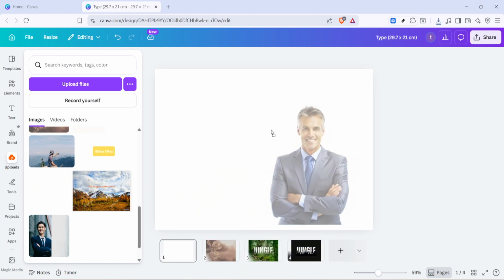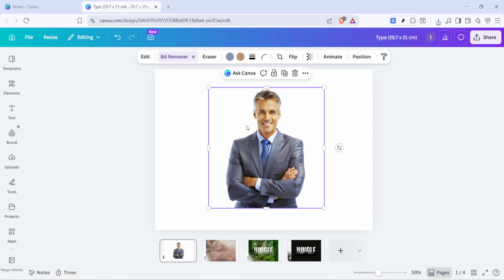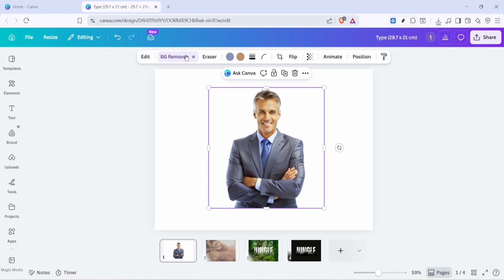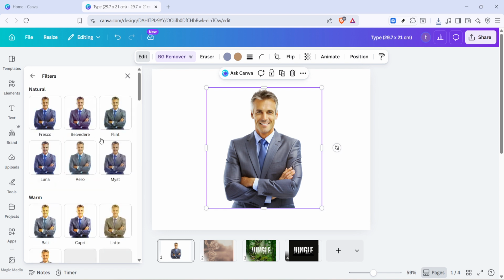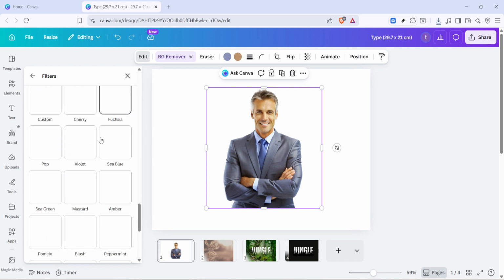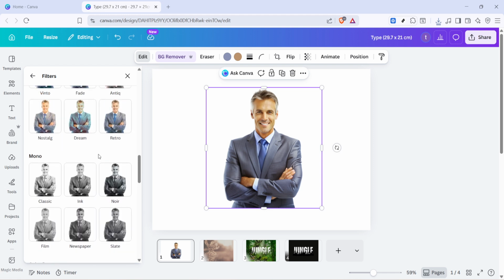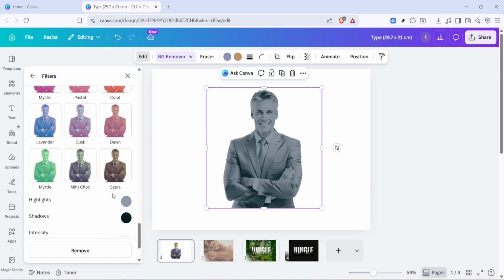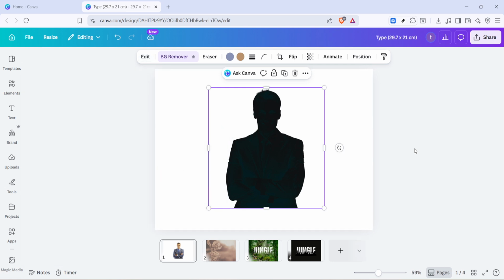how to make silhouette in Canva (Step By Step 2026)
how to make silhouette in Canva